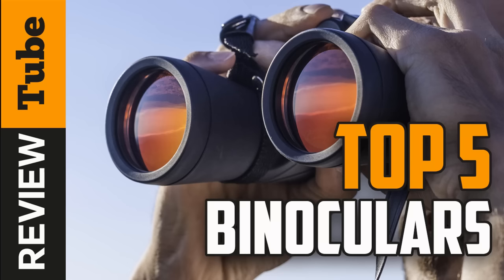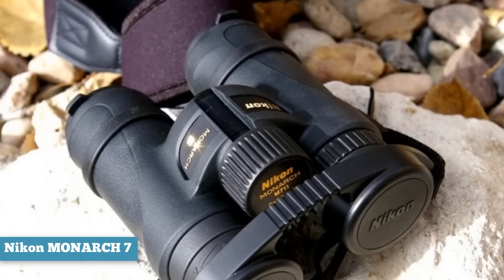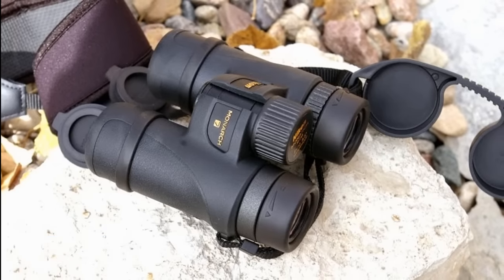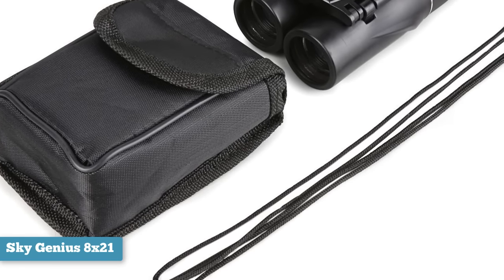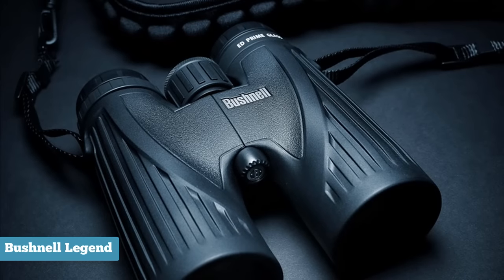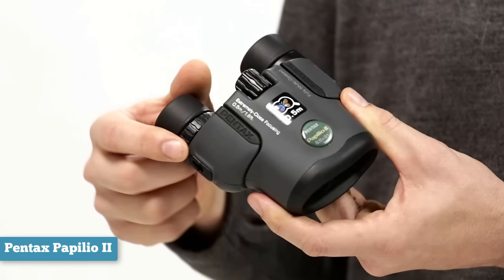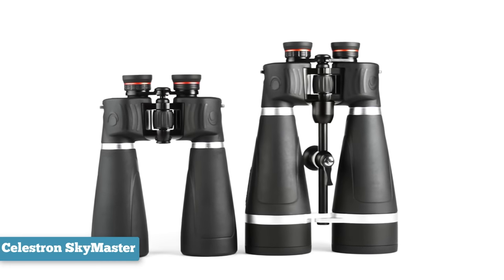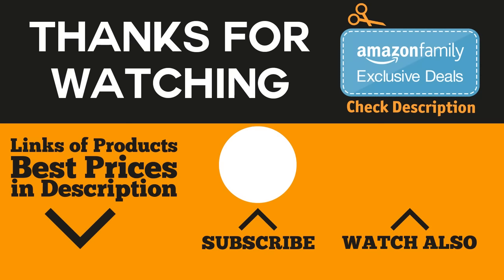✅Binoculars: Best Binoculars (Buying Guide)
Binoculars: Our trained experts have spent days researching the best Binoculars ⬇️
✅3. Bushnell Legend Ultra HD Binocular
✅4. Pentax Papilio II Binocular

To save you both time and money, we’ve narrowed down to some of the best Binoculars brands.
Check out an in-depth review of the best Binoculars .

In this video, we make new research on the top 5 best Binoculars on the market today .
This is a Binoculars review.

Best time for buying your first or new Binoculars.

About This Video:
In this video, our experts have put together a list of best binocular available now.

Best Binoculars
Binoculars